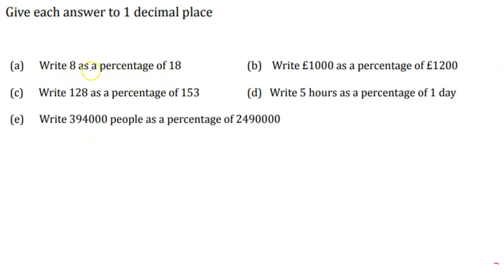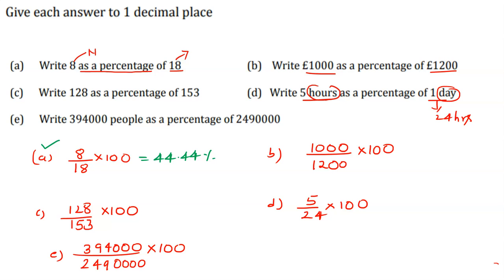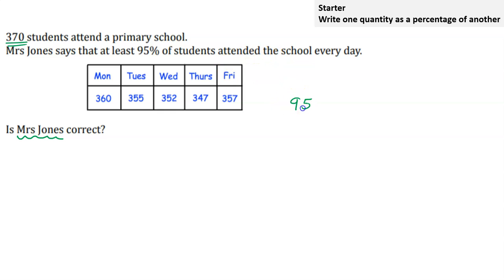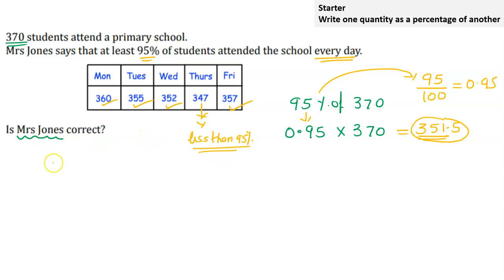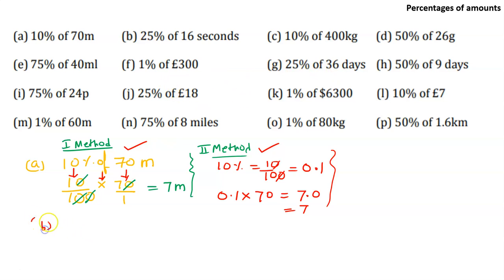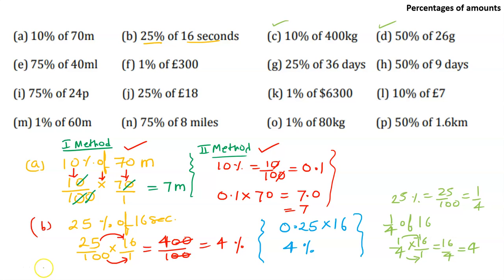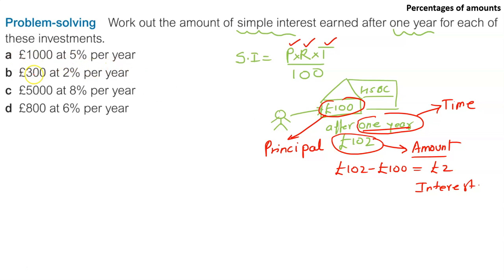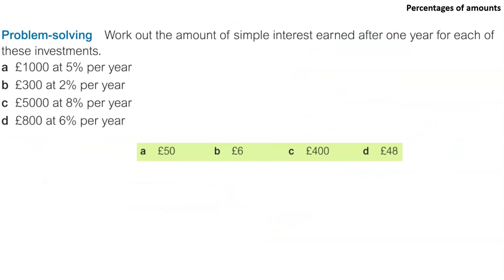PERCENTAGE / PERCENTAGE OF AMOUNT/ SIMPLE INTEREST